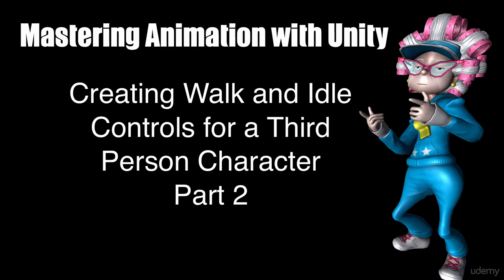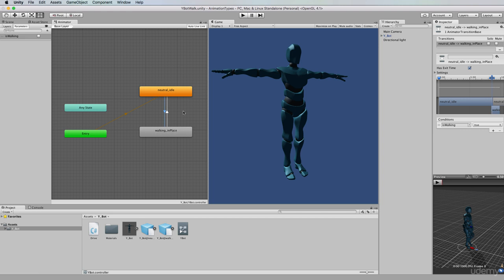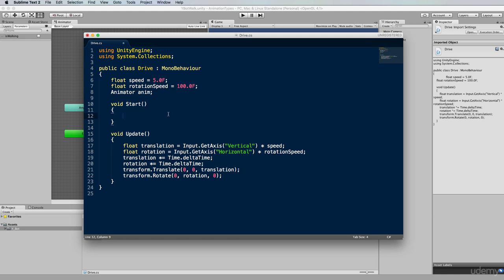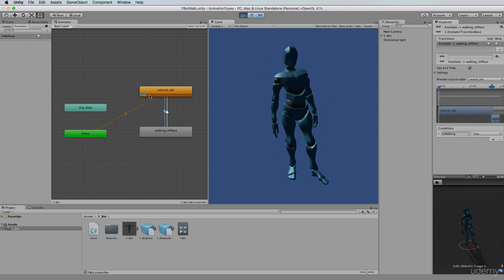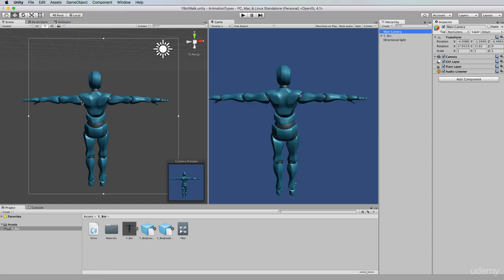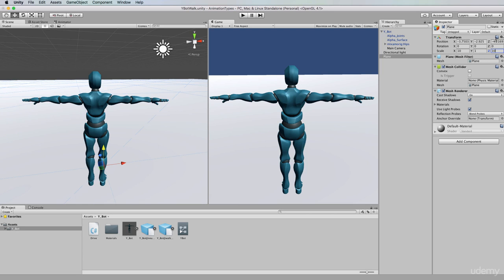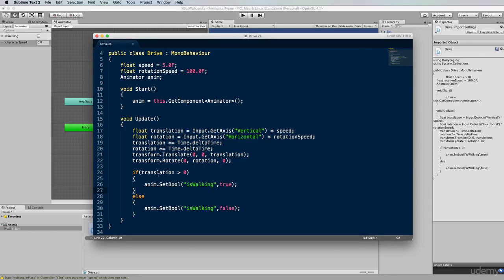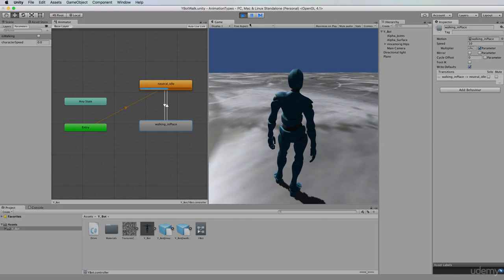05 Mastering 3D Animation in Unity Udemy